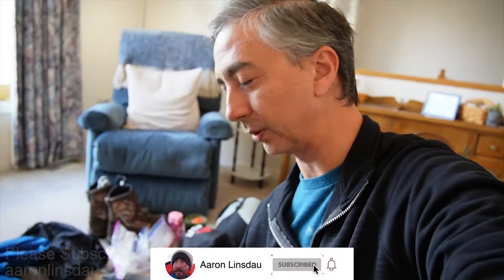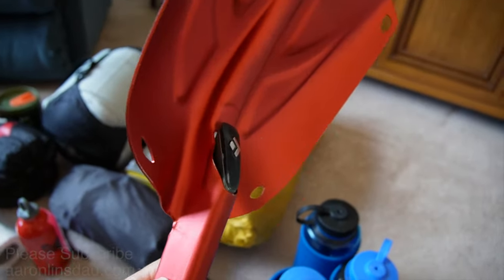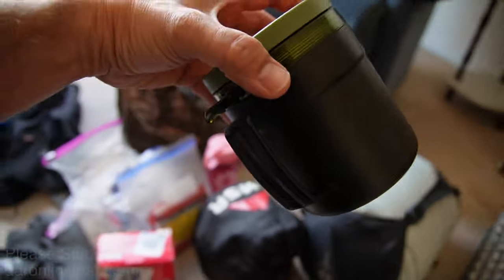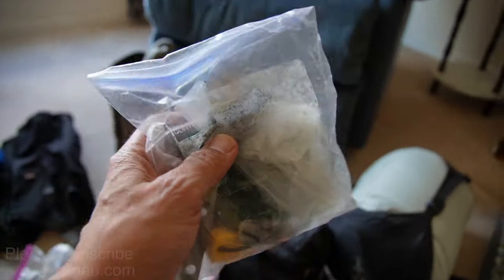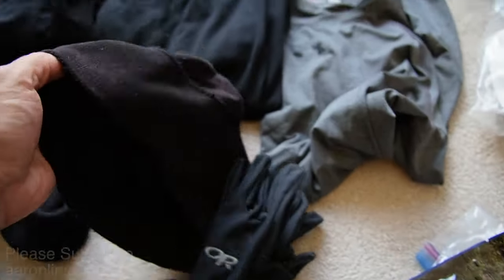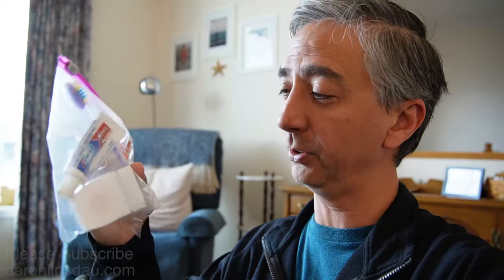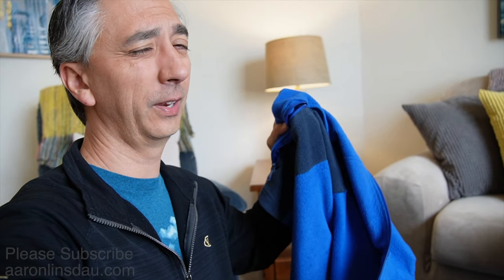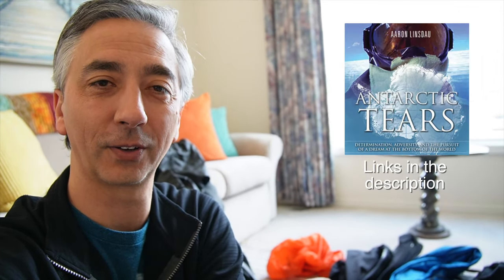Solo Winter Camping Preparation Gear Equipment Cold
I'm getting ready for a winter camping trip and wanted to share what I brought with you. I show you all the different gear I bring on a winter camping trip with my sleeping bag, tent, cook kit, stove, and everything else for cold solo winter camping.

CAMERA AND VIDEO
Sony RX100 VA

HEADLAMPS
Black Diamond Revolt headlamp
Black Diamond Storm headlamp

GPS UNITS
Garmin inReach Explorer+

Fleece balaclava

CLOTHING
Icebreaker Long Underwear
Synthetic Long Underwear
Polar fleece balaclava

PANTS
Eddie Bauer Guide Pro Pants men
Eddie Bauer Guide Pro Pants women
Sierra Designs Men's Hurricane Pant

SOCKS
Smartwool Socks

JACKETS
Eddie Bauer Men's Downlight Hooded Jacket
Eddie Bauer Women's Downlight 2.0 Jacket

KNIFE KNIVES
Spyderco Knives

BOOTS
Danner Men's Pronghorn 8" 400G Gore-Tex Boots

GAITERS
Men’s Crocodile Gaiters

GLOVES
Outdoor Research Gloves

SLEEPING BAGS
Western Mountaineering Antelope

SLEEPING PADS
Therm-a-Rest Z Lite Sol
Therm-a-Rest NeoAir XTherm

COMPRESSION SACK
Sea to Summit Event Compression Dry Sack
Sea to Summit Ultra-SIL Nano Dry Sack

BACKPACKS
Arcteryx Backpacks

SHOVELS
Black Diamond Deploy 3 shovel

SNOW SHOES
MSR Lightning Ascent snowshoes mens
MSR Lightning Ascent snowshoes womens

WATER
Nalgene 1L Water Bottle

FOOD
Mountain House Freeze Dried Lasagna